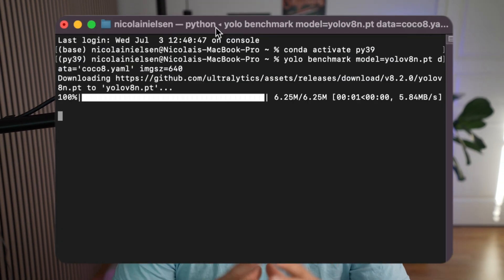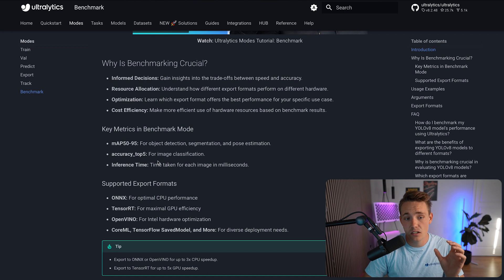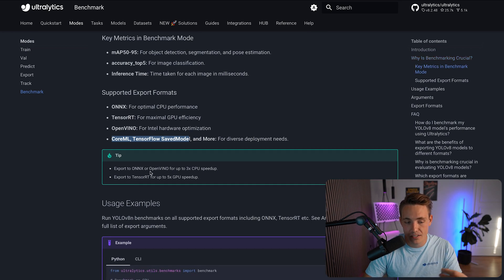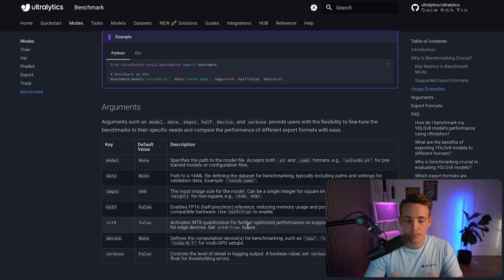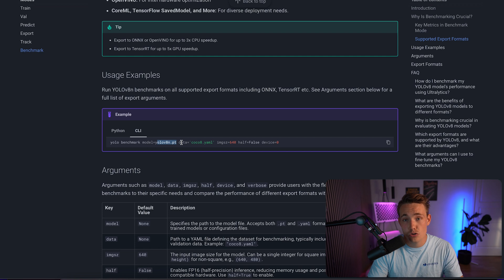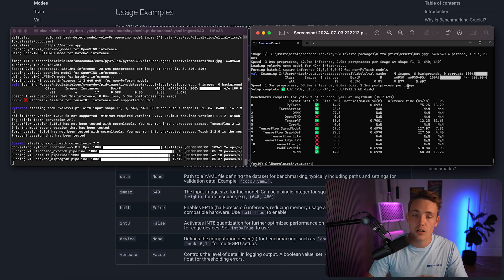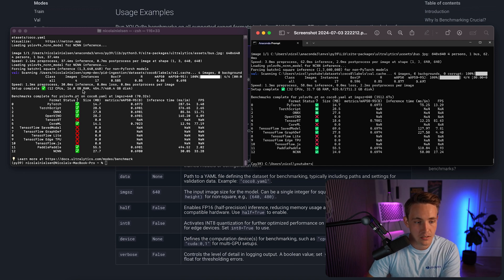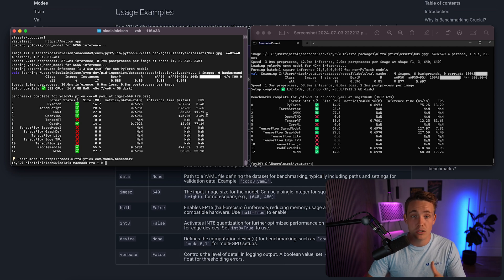How to Benchmark the YOLOv9 Model Using the Ultralytics Python Package | Episode 68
Welcome to another episode of Ultralytics! 🚀 In this video, we dive into benchmarking the YOLOv9 model using the Ultralytics Python package. Whether you're using a CPU or GPU, we'll show you how to get comprehensive benchmarks with just a single command. Benchmarking is crucial for determining the best optimization framework for your specific needs, whether it's speed or accuracy you're after.

🔍 Key Topics Covered:
- Benchmarking on CPU and GPU: Learn how to run benchmarks on different hardware setups.
- Optimization Frameworks: Discover the various frameworks such as ONNX, TensorRT, OpenVINO, CoreML, and TFLite, and how they can significantly speed up your inference tasks.
- Exporting Models: Understand how to export your models into multiple formats for diverse applications.
- Key Metrics: Explore metrics like mean average precision, top-five accuracies, and inference time to evaluate performance effectively.
- Real-World Examples: See performance improvements on hardware like the MacBook CPU and NVIDIA RTX 4090 GPU.